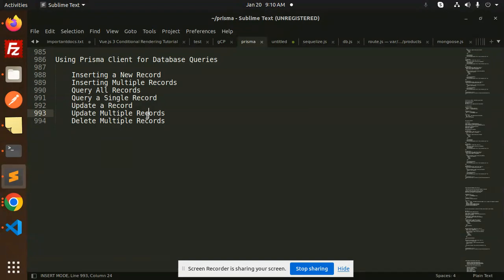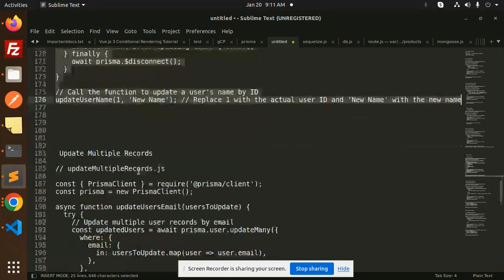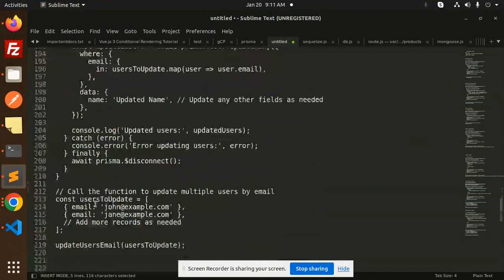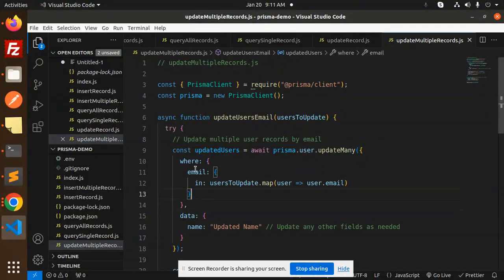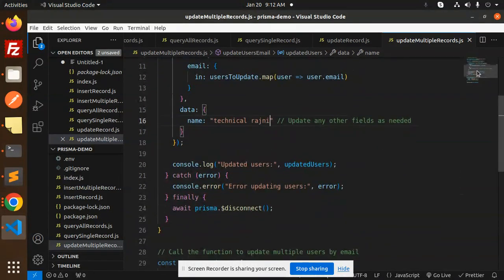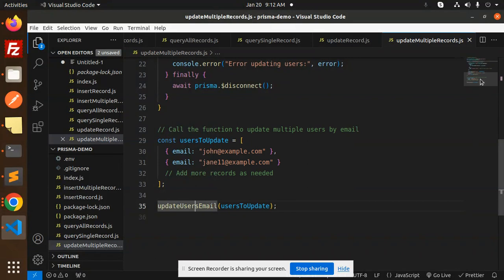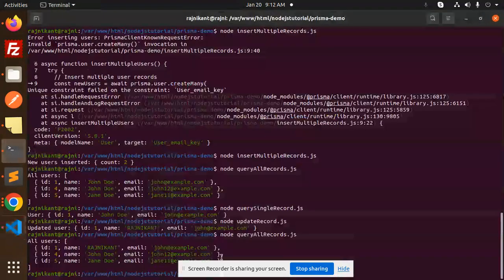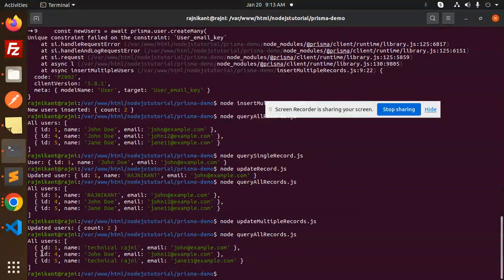Prisma Tutorial #14 Update Multiple Records Using Prisma + Mysql + NodeJs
Update Multiple Records Using Prisma + Mysql + NodeJs
prisma tutorial for beginners
prisma postgres tutorial
prisma postgres example
prisma postgres url
prisma postgres connection string
postgresql connection string example
prisma tutorial
Learn how to build applications with Prisma
How To Build a REST API with Prisma and PostgreSQL
What is Prisma and how does it work?
What is the use of Prisma software?
What is Prisma js used for?
How do I start Prisma?
Prisma Course: Zero To Hero
Start from scratch with Prisma
Prisma tutorial
prisma tutorial next js
prisma postgres tutorial
prisma docs
prisma sqlite
prisma schema
prisma postgres example
Creating a Prisma Database Service Tutorial
How to Get Started with Prisma ORM for Node.js
Using Prisma ORM to build a Node.js application with MySQL
Build a backend with TypeScript, PostgreSQL and Prisma
Building a GraphQL Server with Node.js & Prisma Tutorial
How to Build a Node.js Database using Prisma and SQLite
Set up Prisma
Building a REST API with NestJS and Prisma
Learn Prisma MySQL CRUD with NodeJS

Nest